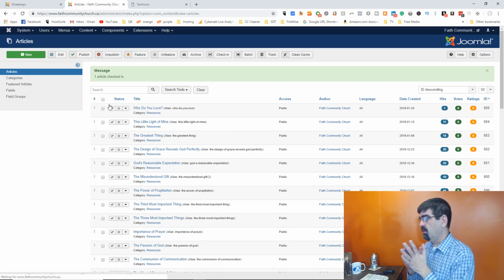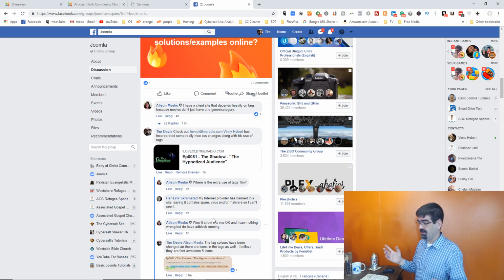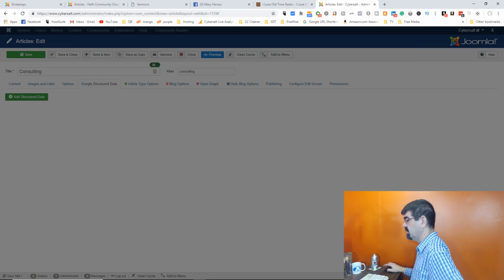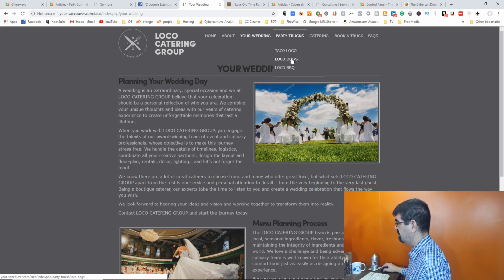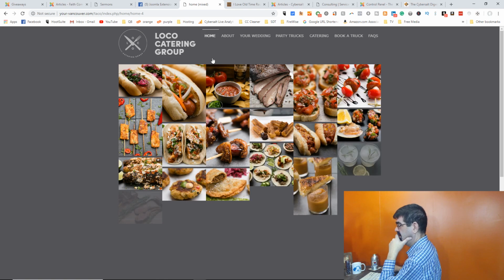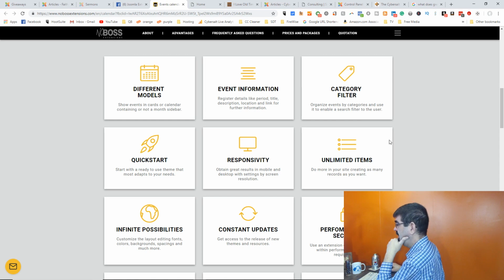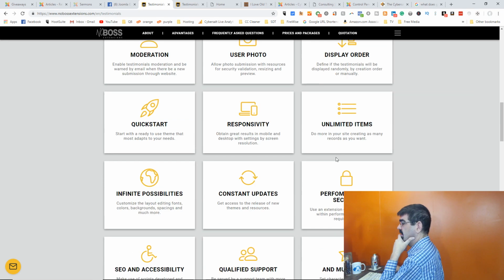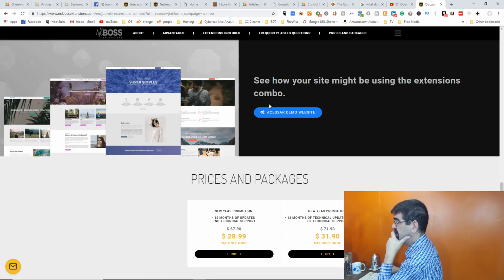How to Batch Move Joomla Articles 🛠 Maintenance Monday Live Stream #075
If you have more than one Joomla article in the wrong category or you want to move more than one to a different category when you are reorganizing your site, move them with the batch feature in the articles manager.

How to move Joomla articles to a different category is what today's Maintenance Monday is all about.